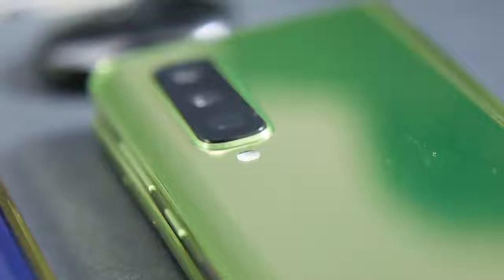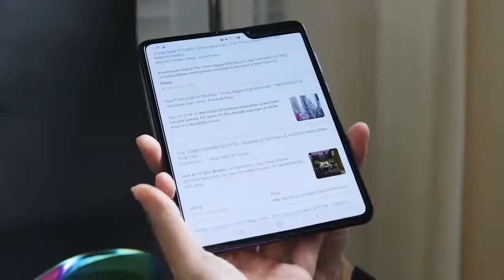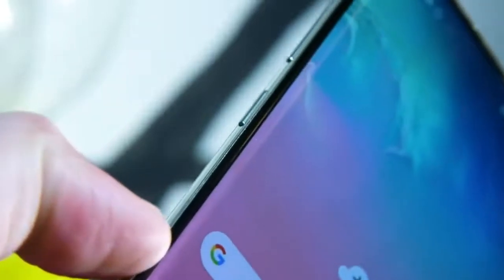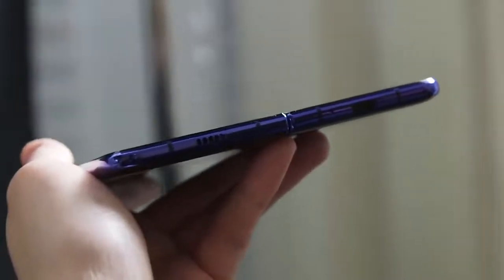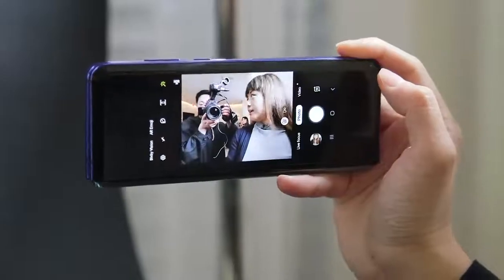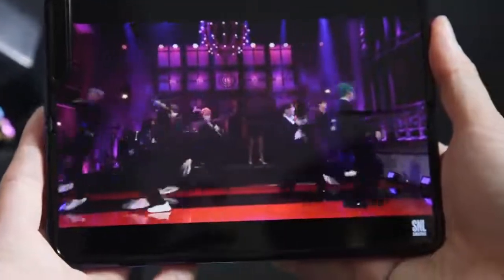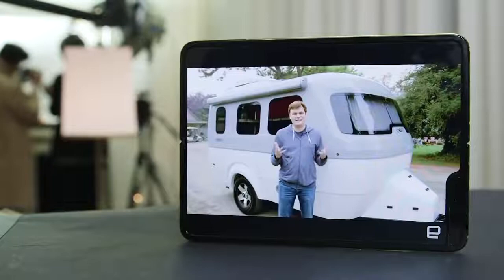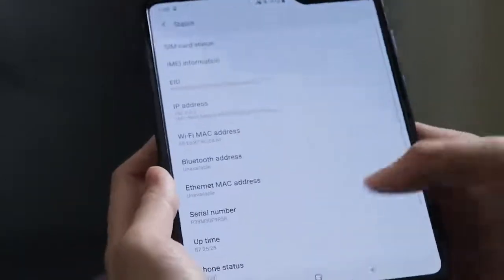Samsung Galaxy Fold Hands On Review ans speed test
Samsung Galaxy Fold Hands On Review
Samsung foldable phone